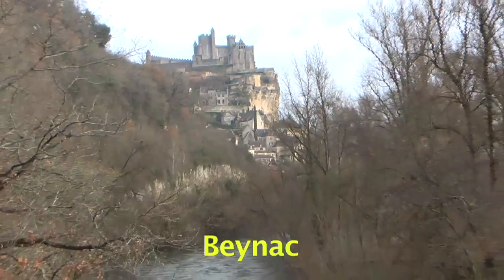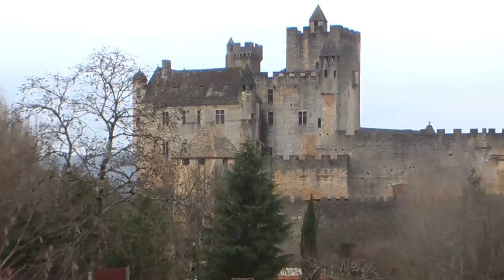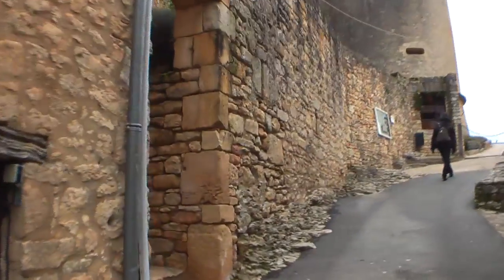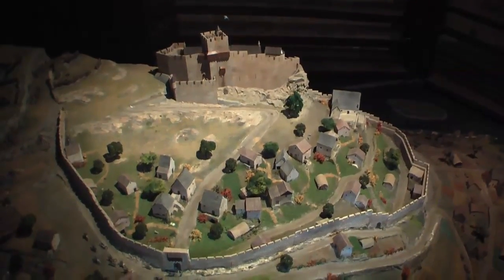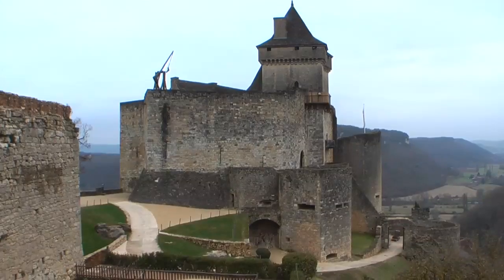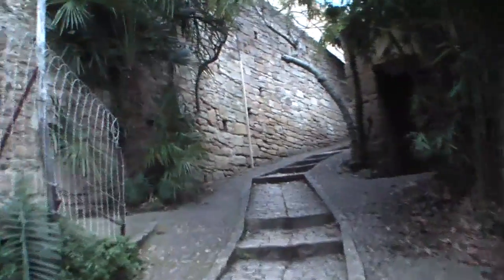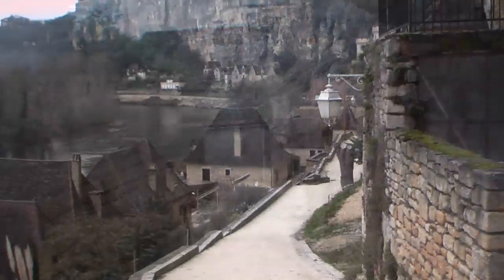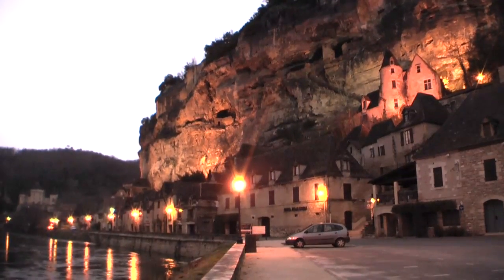Beynac, Castelnaud and LaRoque